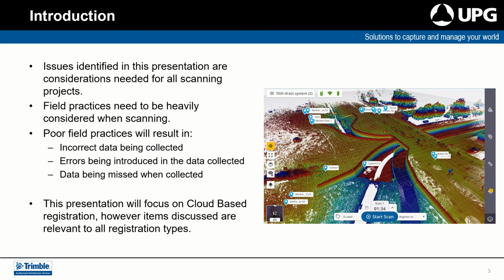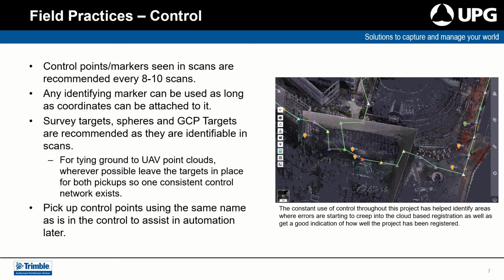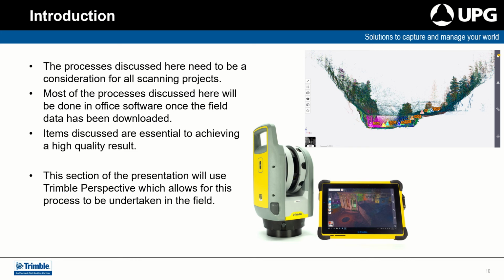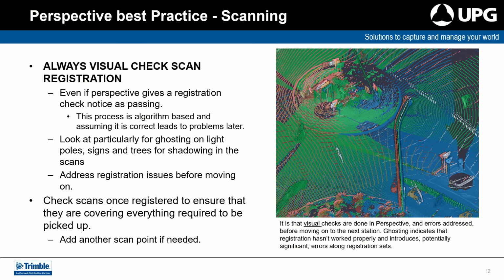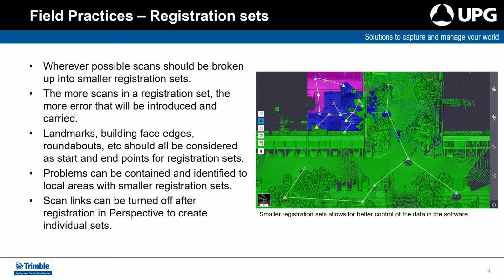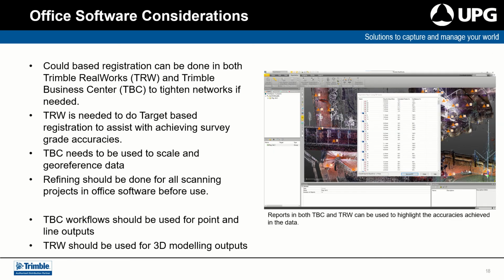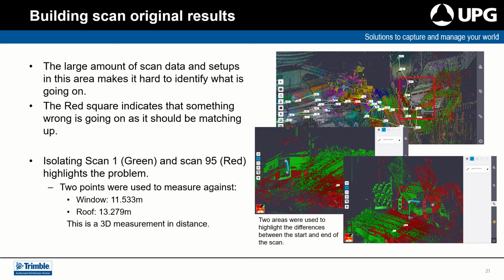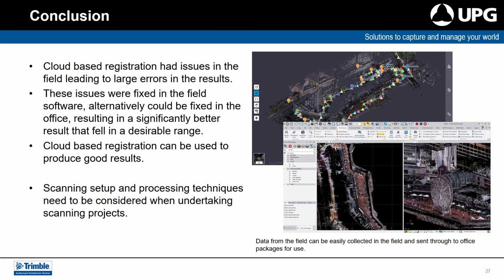Getting Into Scanning Series 2: Scanning Best Practices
This is the second of a three-part series looking at helping users get an understanding of scanning projects and get successful outcomes from their data. The practices discussed are relevant to all scanning projects and manufacturers however Trimble scanners, specifically the X7 and Perspective, and software, specifically TBC, are referenced throughout.

Part 2 – Scanning best practices:
Looks at things to consider when out in the field scanning for setting up a project, some of the specifics surrounding Trimble Perspective, and a case study of data collection in the field.

These videos are aimed to help users get an understanding of the core processes and help understand things to consider when scanning.